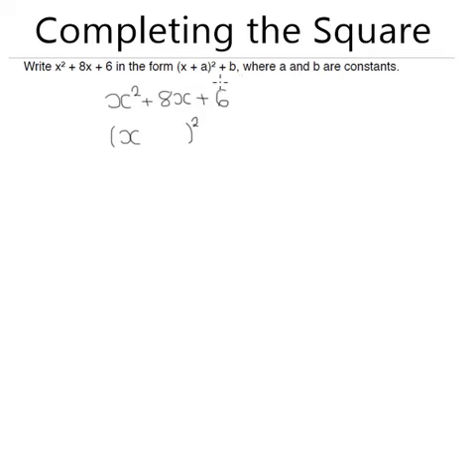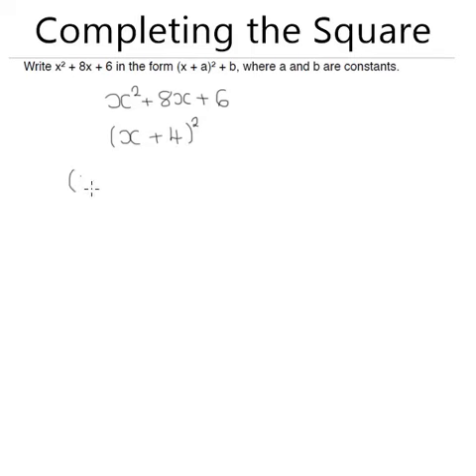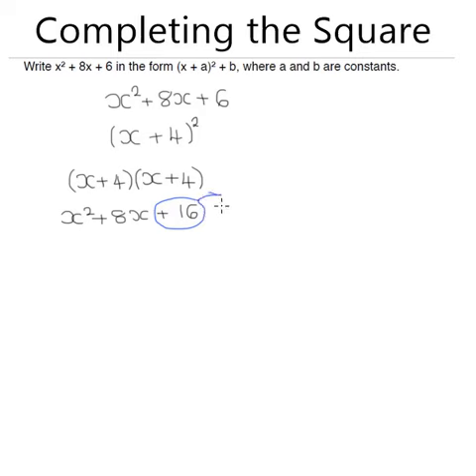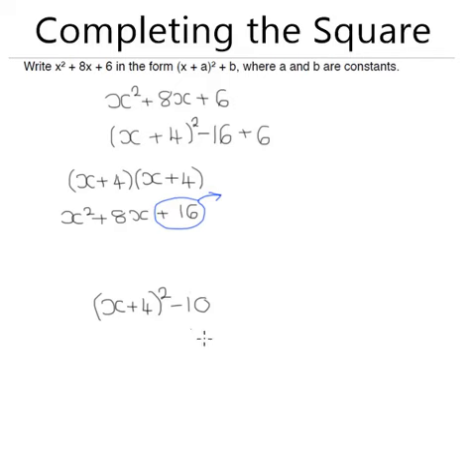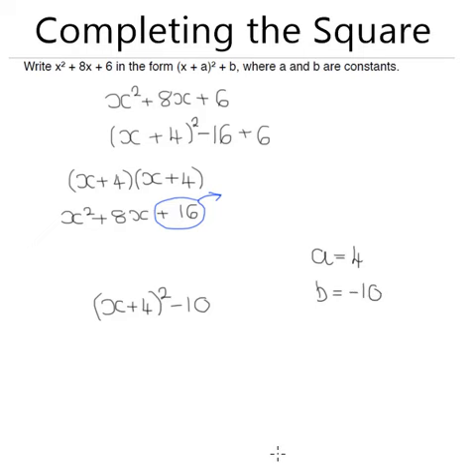Completing the Square Example 1